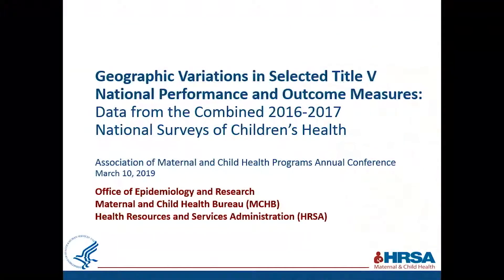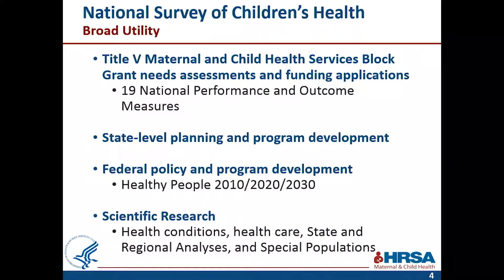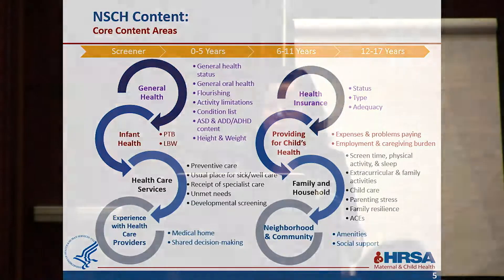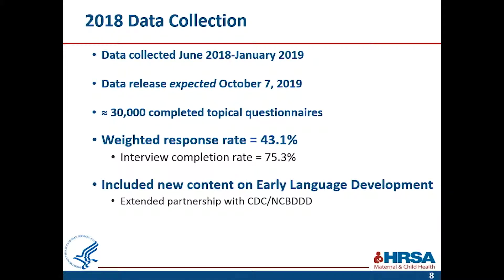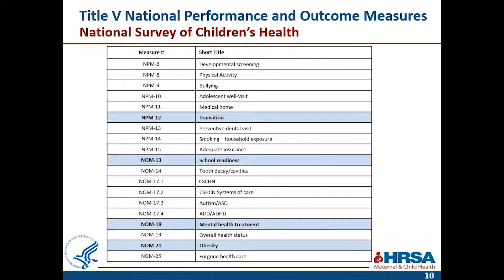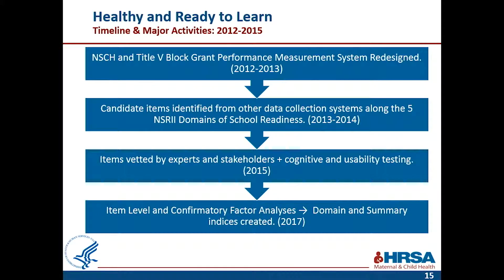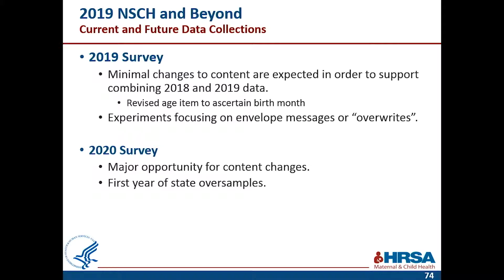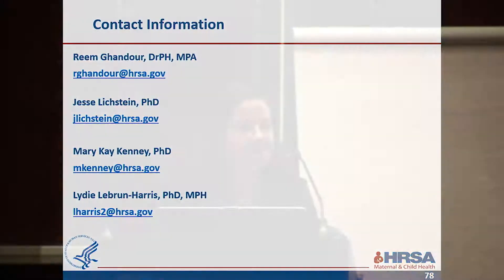AMCHP 2019: ACEs and Hope: Findings from Lemonade for Life